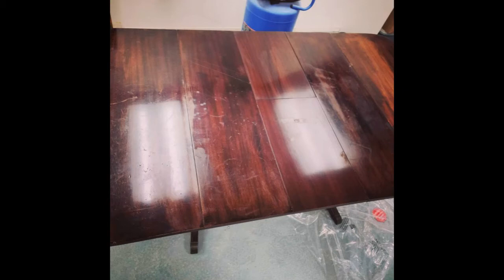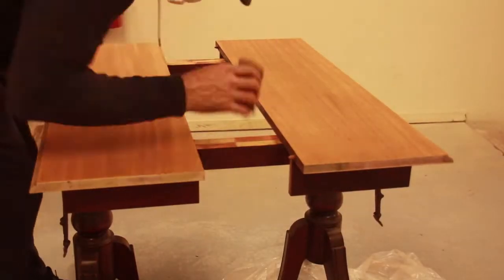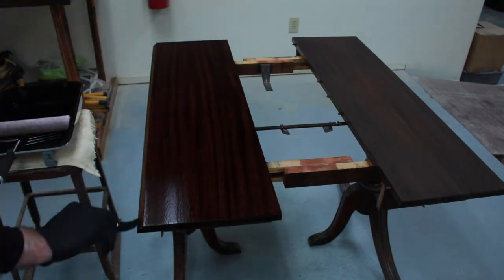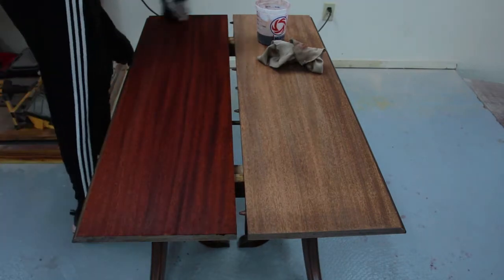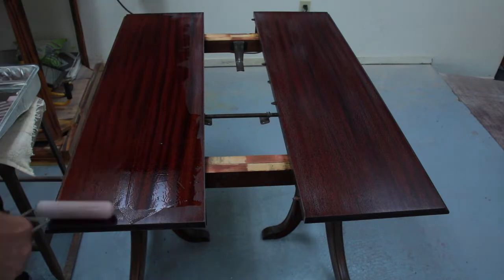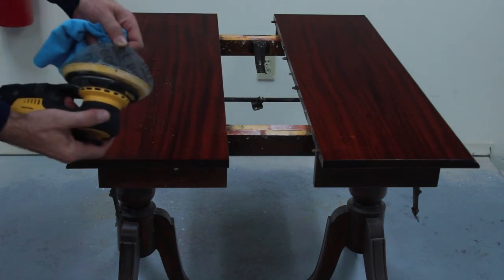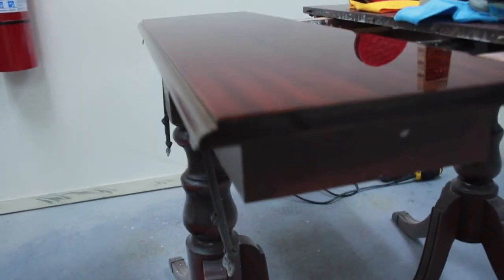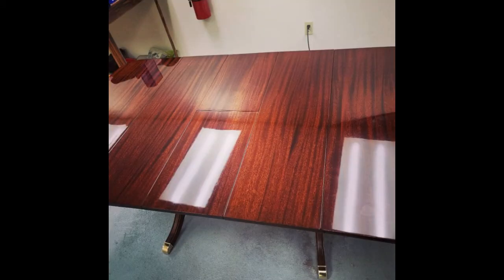Restoring Wood Table From Thrift Store With Wood Dyes.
Restoring table bought from a thrift store for $50.00. The table restoration is a Mahogany veneered Kitchen table, finished with Keda Liquid Dyes, and Hallman Lindsey Oil Based Polyurethane.

Formula mix was:
12 ozs Denatured Alcohol
1/2 Tsp of Walnut Brown, Crimson Red, and Amber Yellow of the Keda Liquid Dyes.

Was a fun project :)